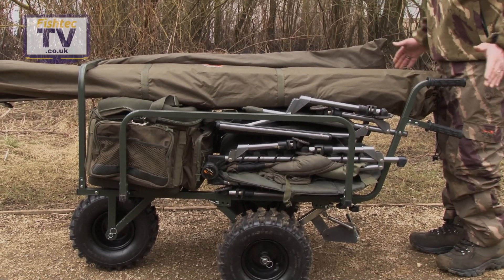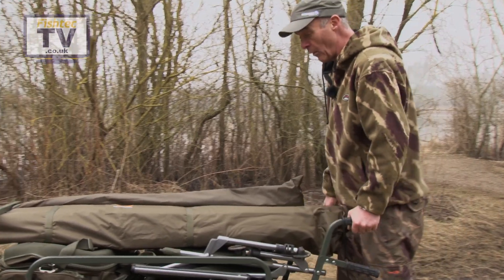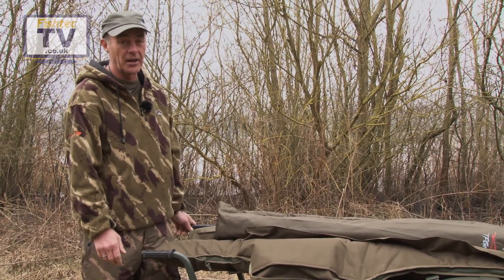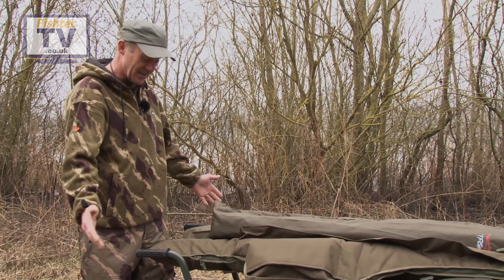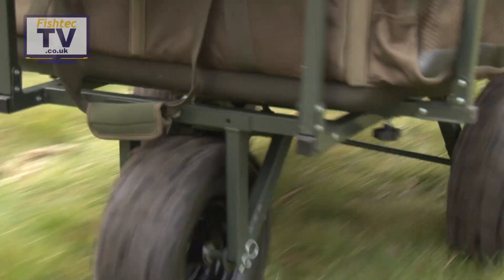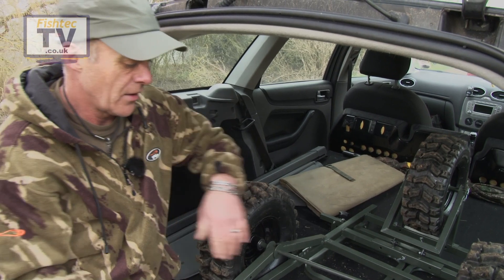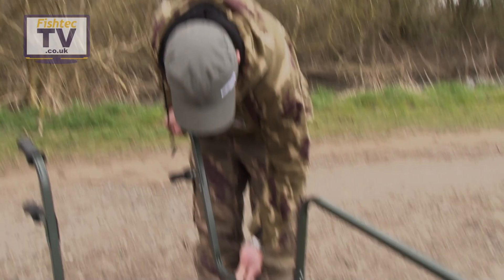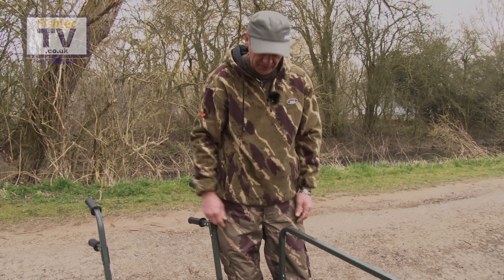TF Gear Juggernaut barrow from Fishtec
truggling to get your tackle to the bank, fed up with your barrow tipping over on uneven banks?

Here are some hard facts for you to think about:

Bivvy, bed, chair, sleeping bag, food bag, carryalls, bait, unhooking mat, water -- average weight over 100lbs, no wonder you are always exhausted when you arrive at your swim.

Why continue to suffer, when you can reach distant swims with ease, why struggle on uneven, difficult banks when you can simply cruise over the most rugged terrain.